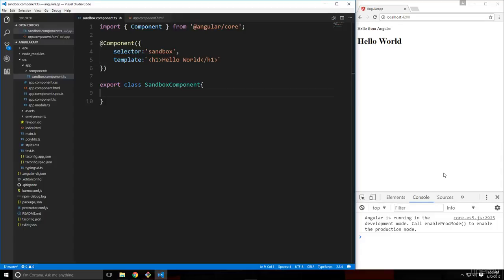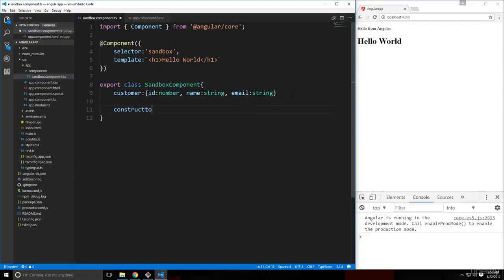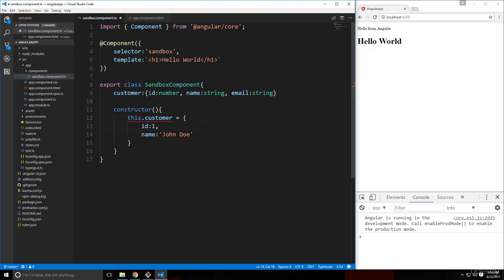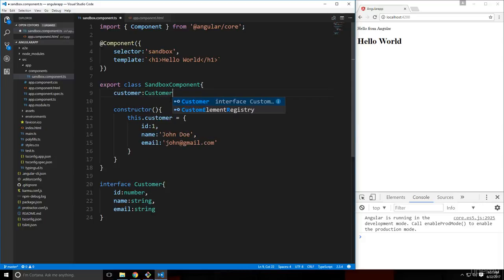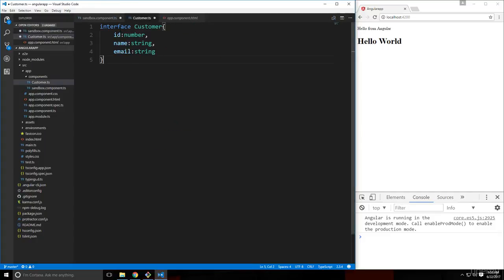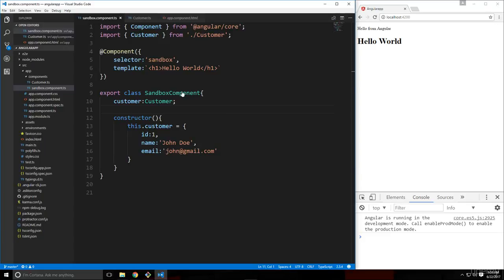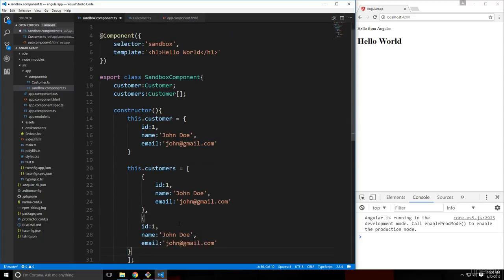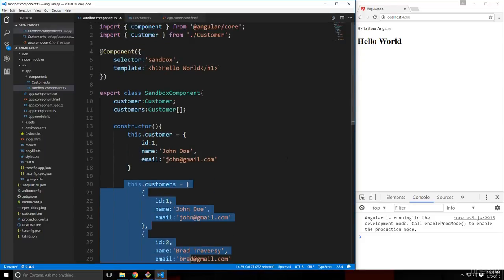017 Objects Interfaces